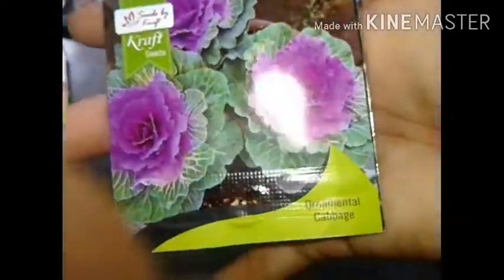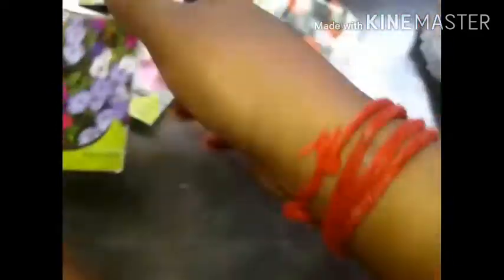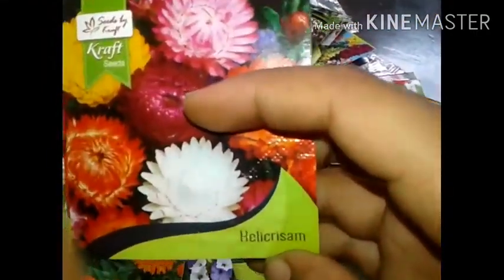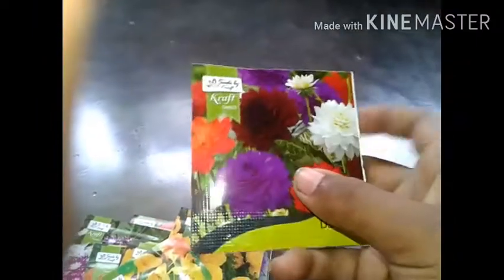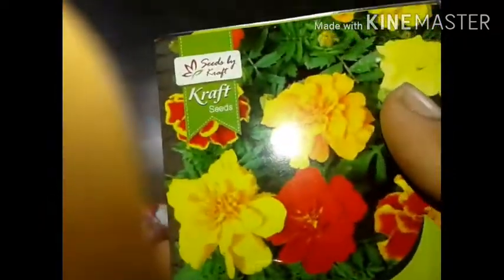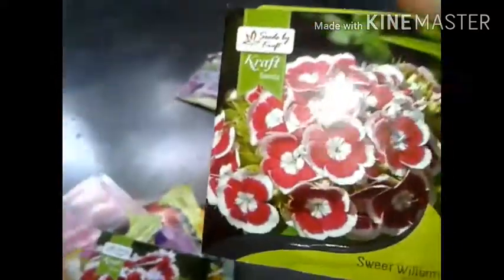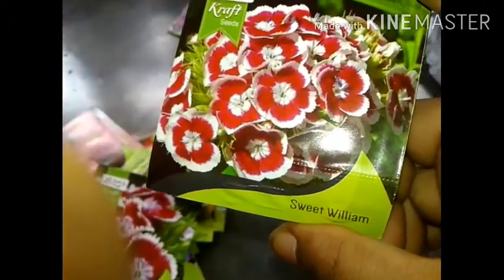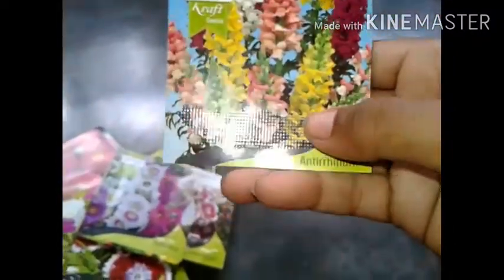amazon seeds unboxing in bangla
flowers seeds link
Kraft Seeds Varieties of Summer Flower Seeds (Multicolour, Pack of 25)